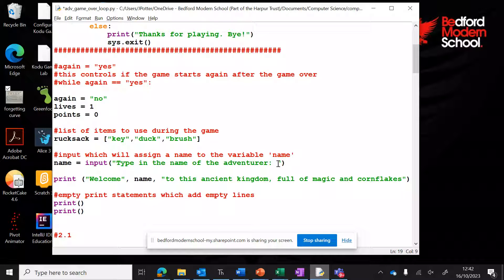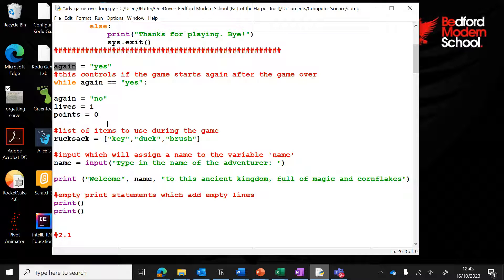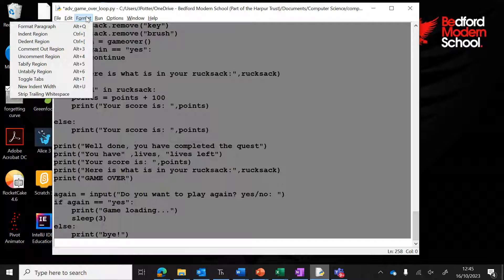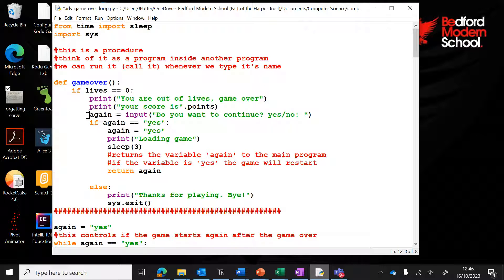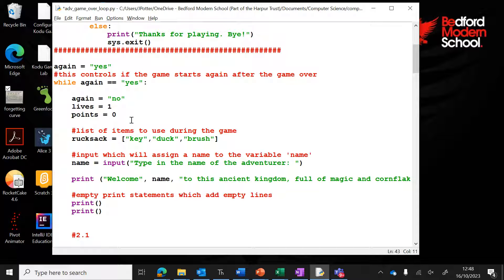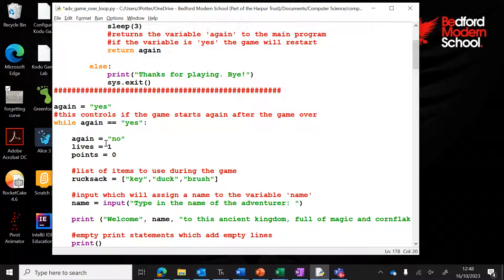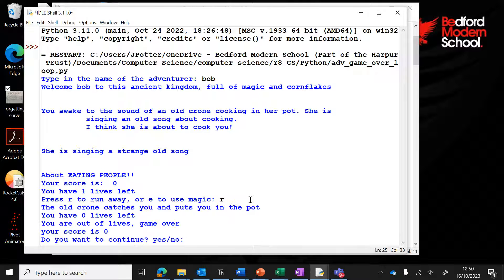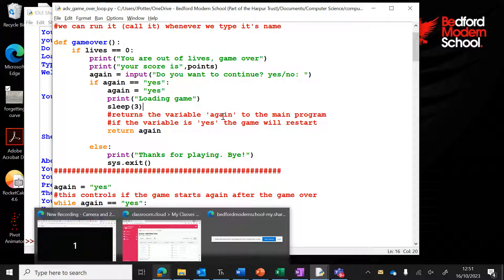Python Adventure Game 13: Looping the game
This video will explain how to use a while loop to keep the game running after you die or play the game again once it is finished.